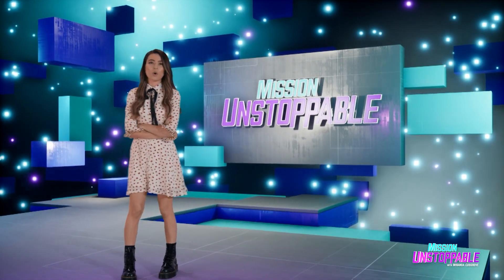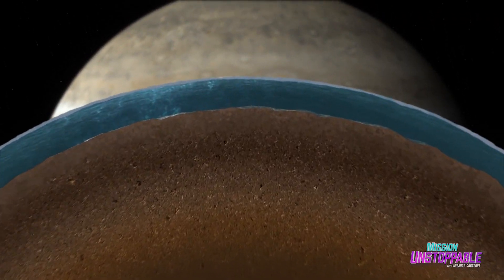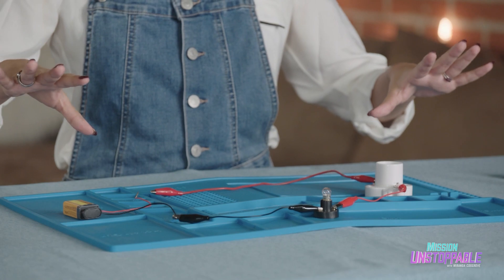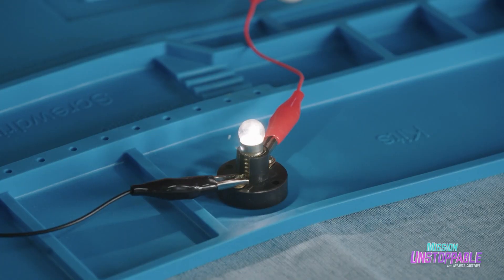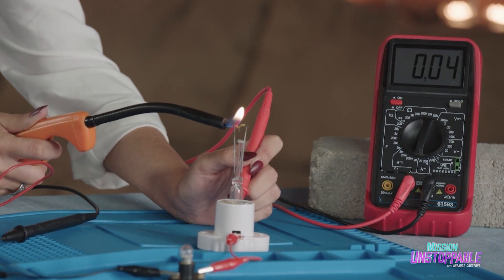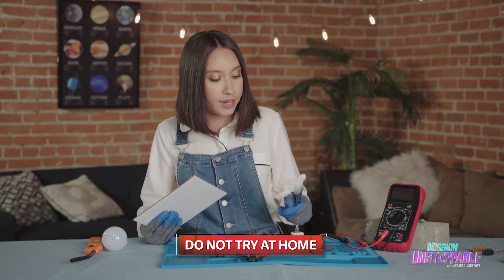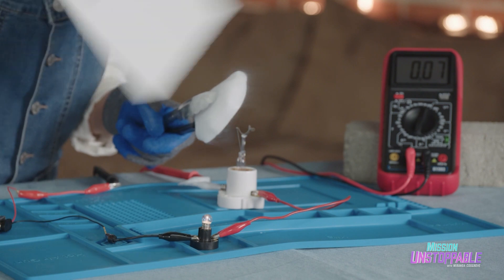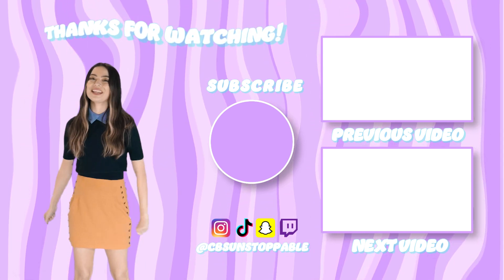Electricity In Outer Space!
Electrical engineer Kat Echazarreta shows how circuits react to different temperatures!